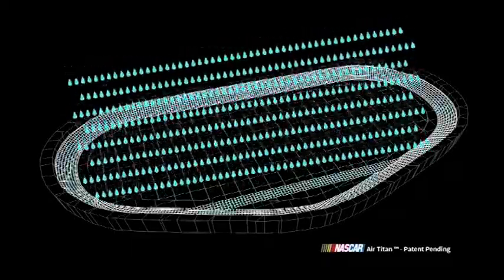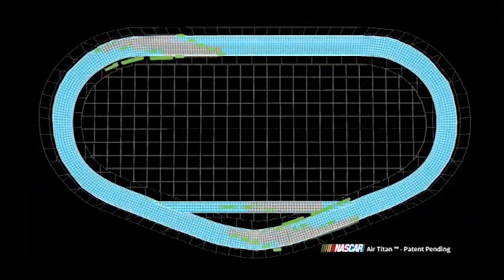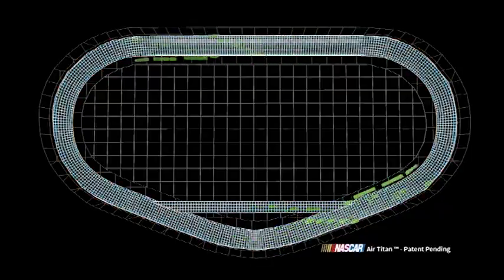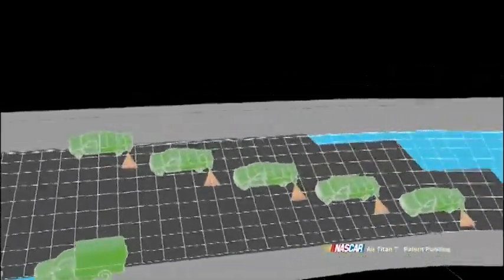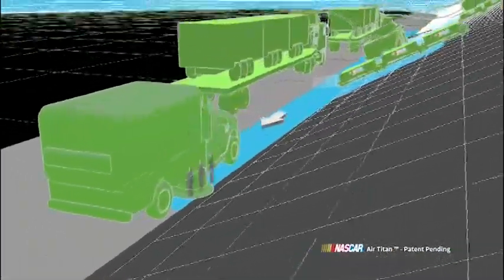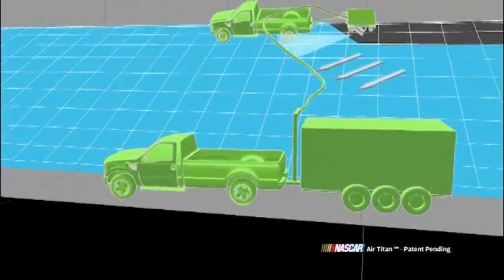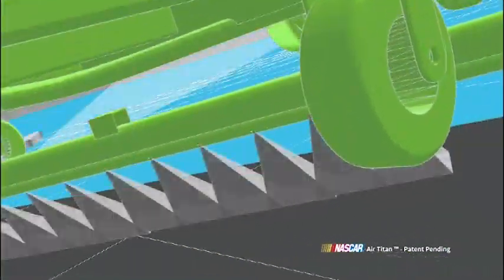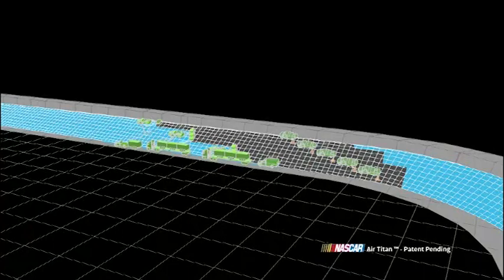NASCAR Unveils "Air Titan" Track-Drying Technology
Less than eight months ago, NASCAR Chairman and CEO Brian France tasked the  team at the NASCAR Research and Development Center in Concord, N.C., with developing a means to shorten the delay caused by rain. The reasons for the initiative were many, but at the top of the list: Fans, whether in the grandstands or watching on television, should not have to wait long before racing resumes following a downpour. NASCAR announced today Phase 1 of France's vision, introducing the Air Titan™ track drying system that will debut during Speedweeks at Daytona International Speedway. This innovative technology, steeped in science and created by the NASCAR R&D Center, will reduce track drying time, improve the racing product and enhance the fan experience.